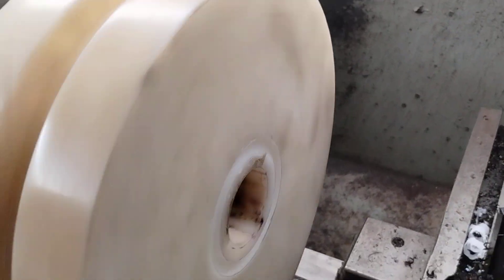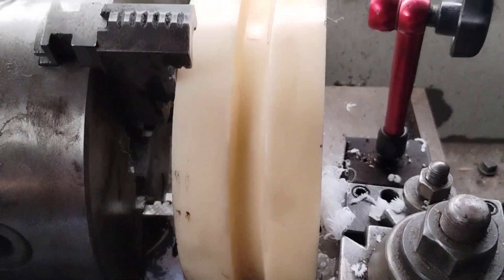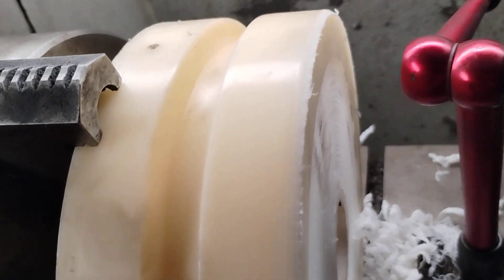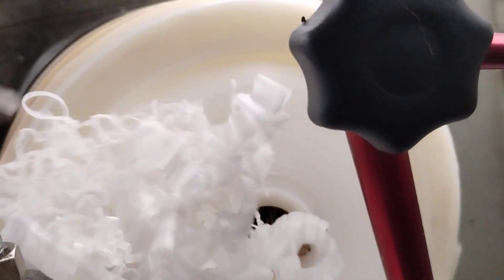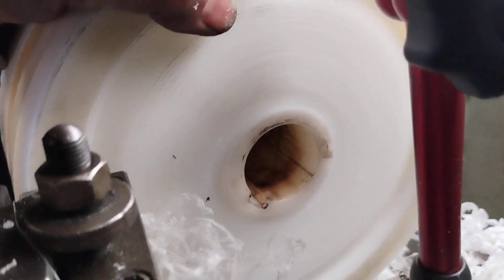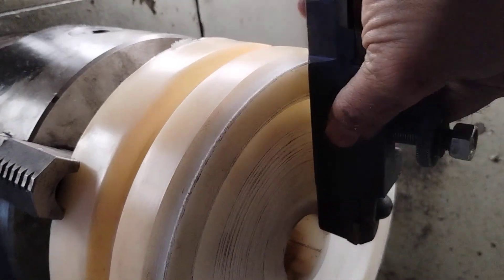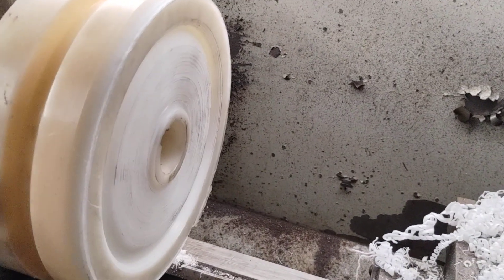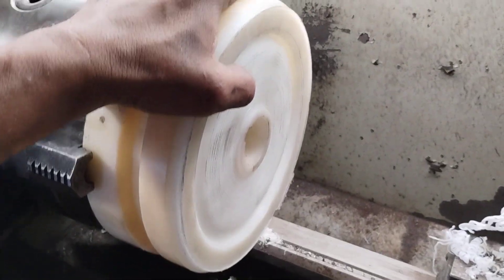Titanic Titan Implosion interface ring model concept being produced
Looking forward to all your comments and feedback, no question is dumb question, so ask in the comments and I hope someone will respond to you and I do spend hours replying also.